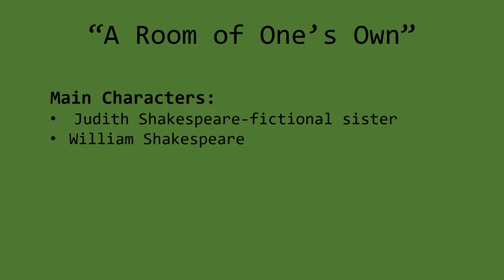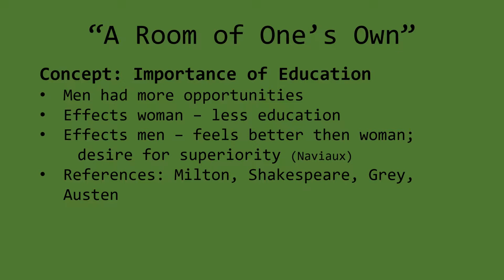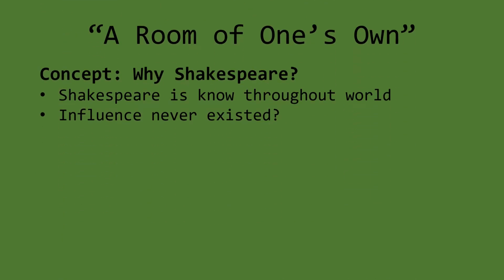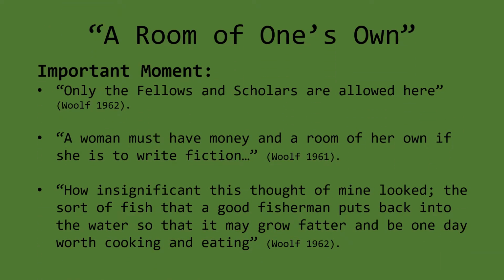Woolf and Akhmatova Study Guide Presentation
Study guide presentation on Virginia Woolf's "A Room of One's Own" and Anna Akhmatova "Requiem".